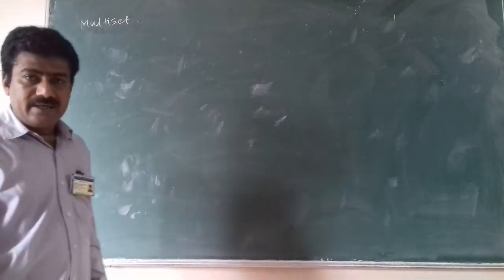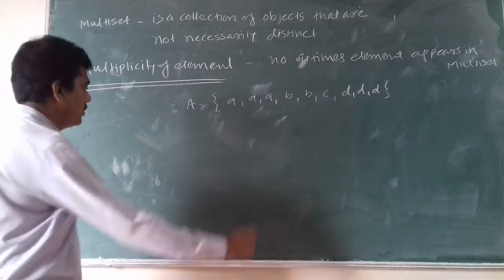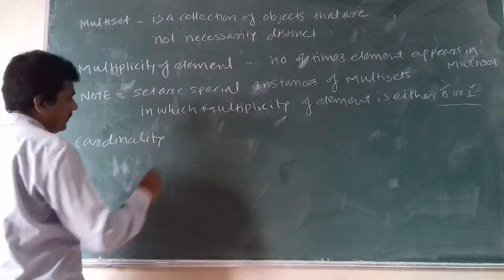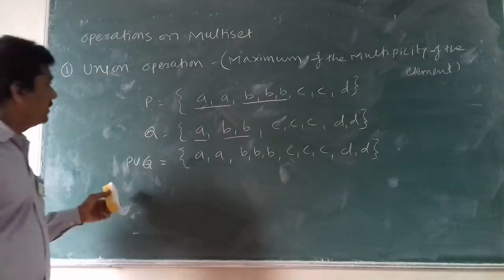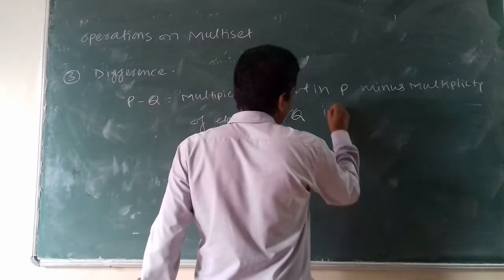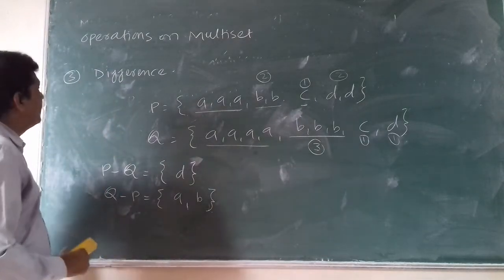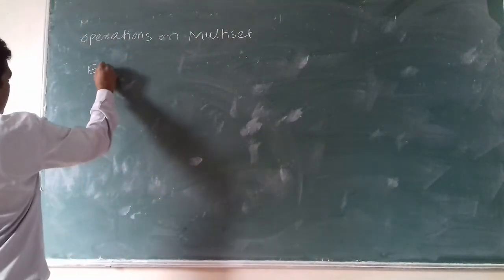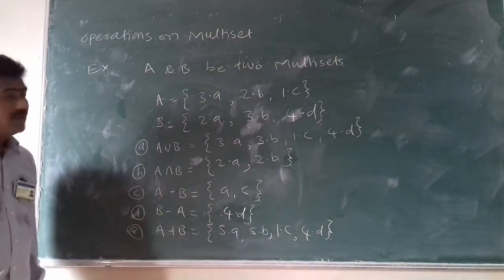DM UNIT I 8 Multiset & Operations